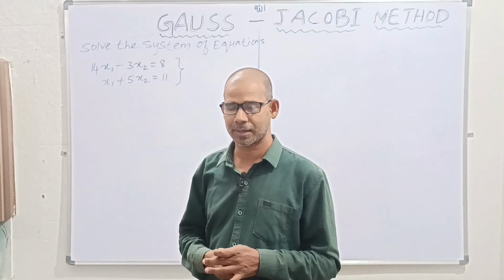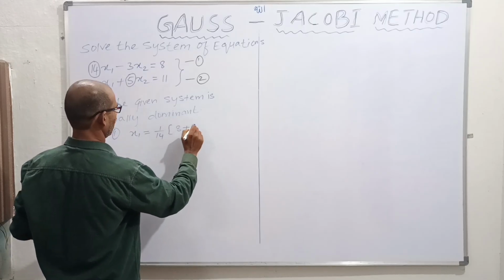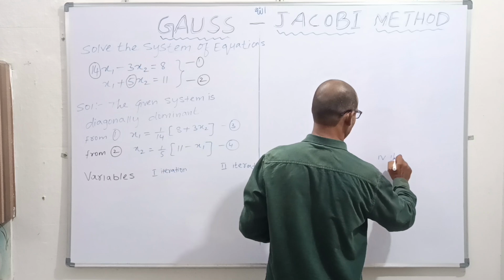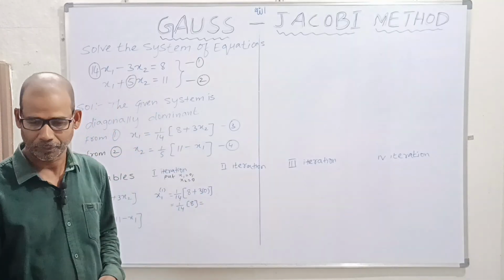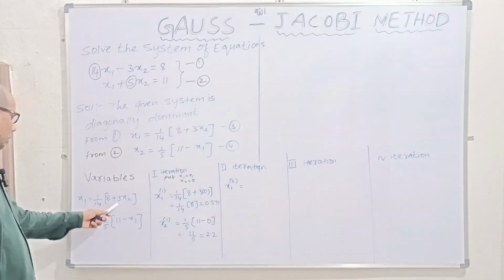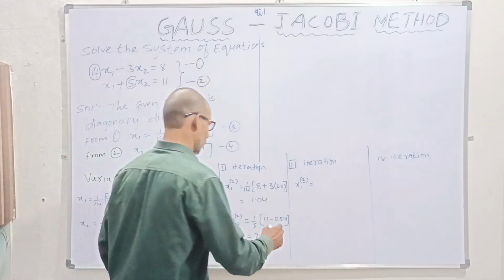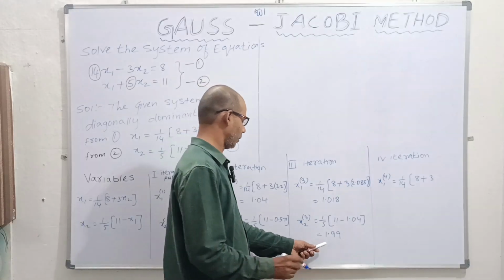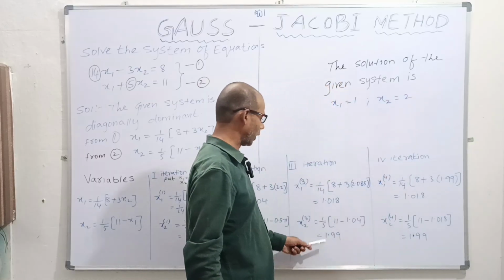Gauss Jacobi's Iteration Method for solving the System of Equations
This video is about solving the system of equations by using Gauss Jacobi's Iteration Method